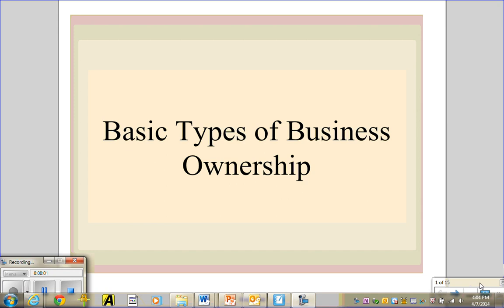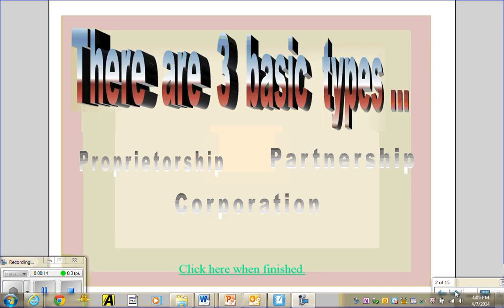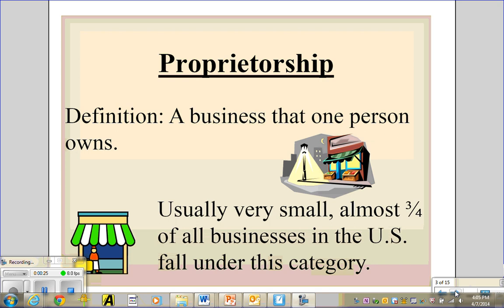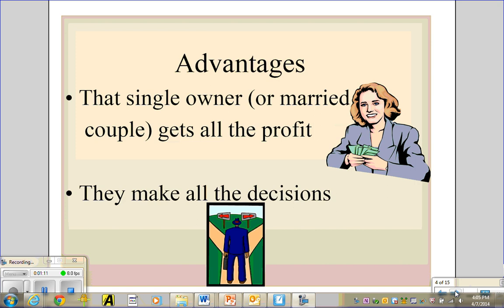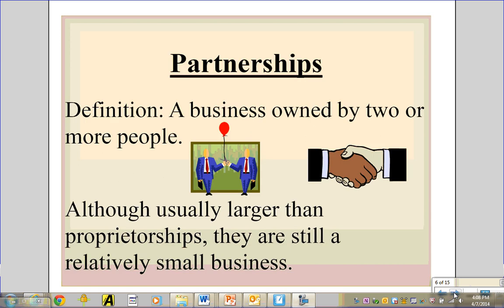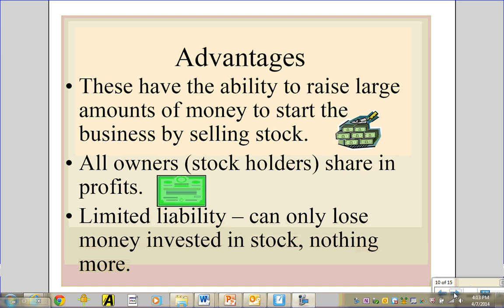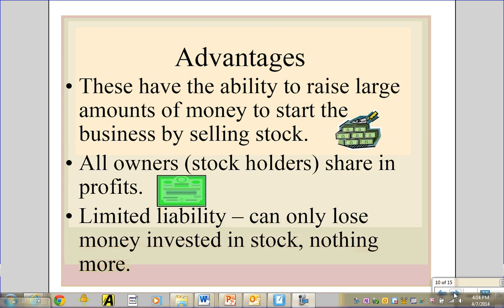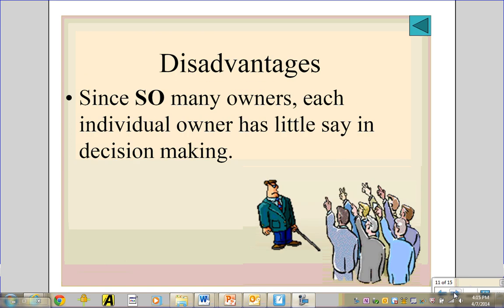TYPES OF BUSINESSES FLIPPED 040814